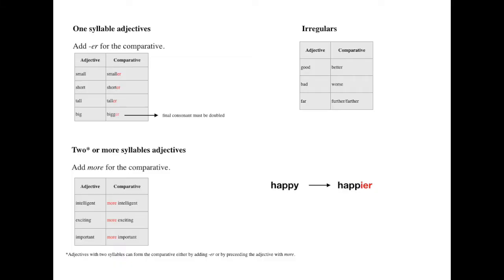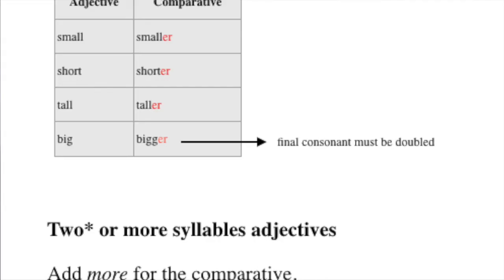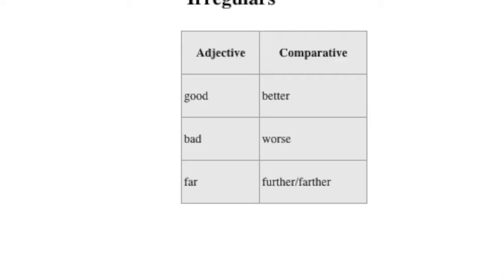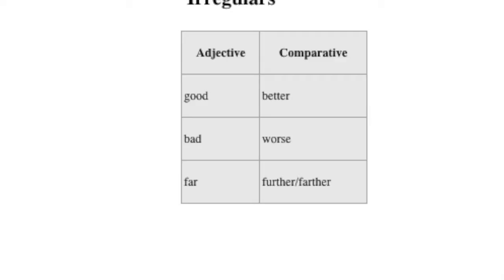Original Listening:Speaking:Pronunciation Lesson Plan